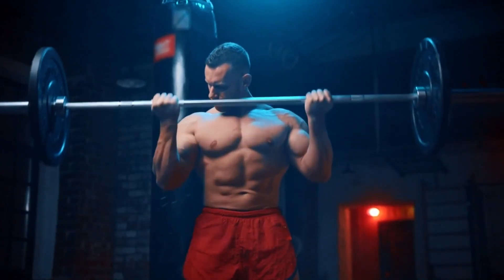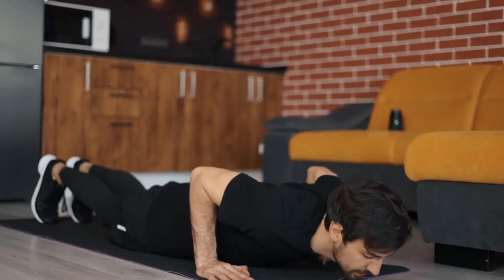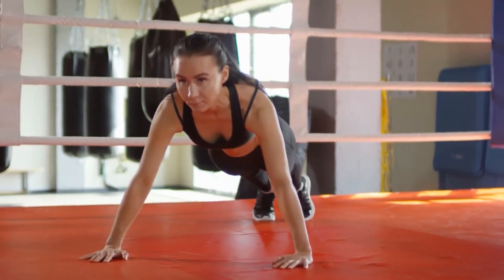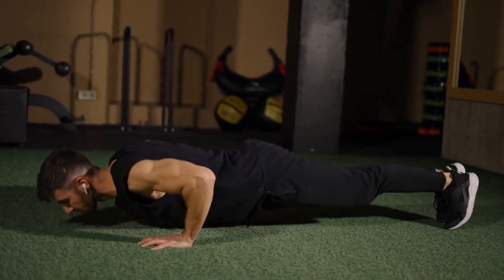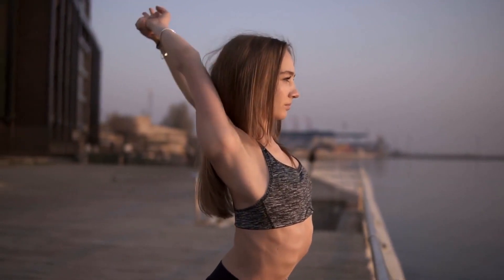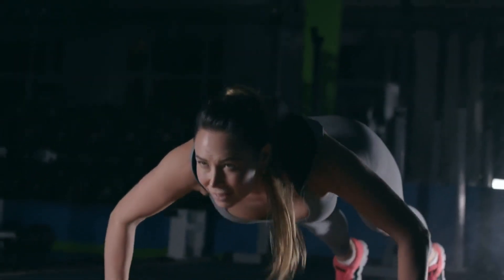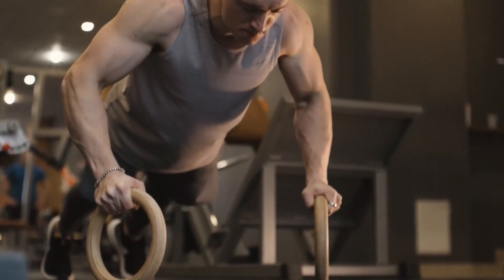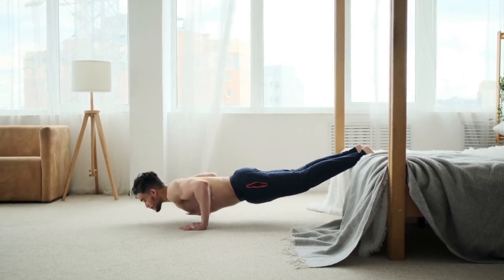How to Get a Bigger Chest in 5 MINUTES (NO EQUIPMENT)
This is a follow along chest workout that will take you 5 minutes to LIGHT YOUR PECS ON FIRE! We all know you have at least 5 minutes in a day that you are free to get to the gains! This at home workout for chest growth only works if you will! For the best results, repeat this workout for 2-3 sets.

Timestamp:
00:00 Intro
01:13 Classic
01:31 Wide Hands
02:04 Clapping
02:37 Diamond
03:16 Incline
04:02 Decline